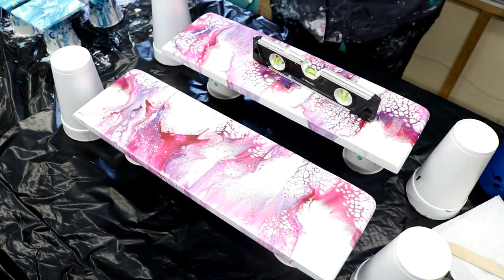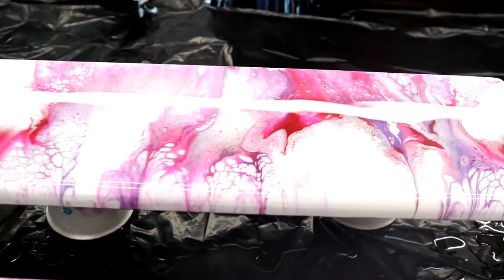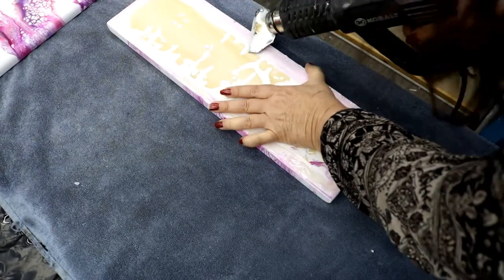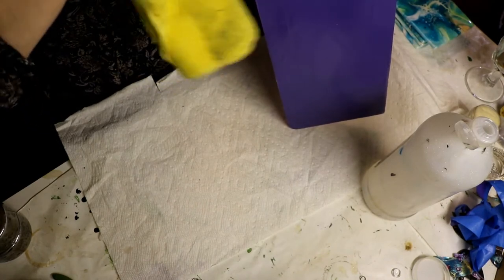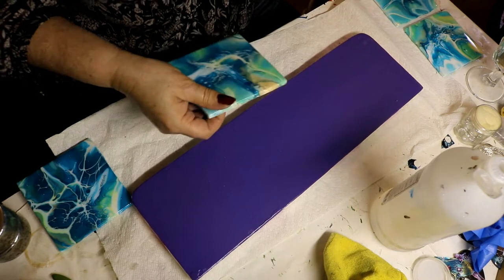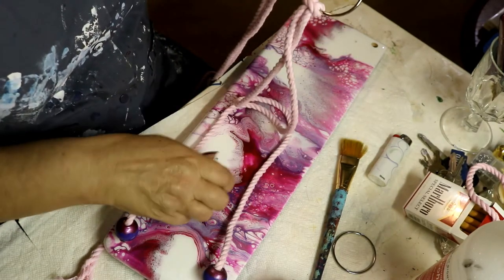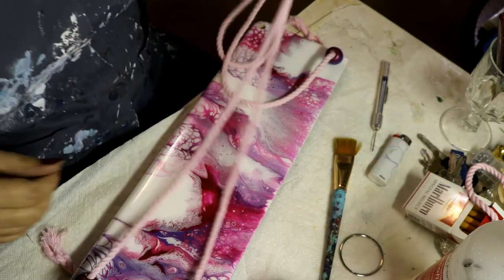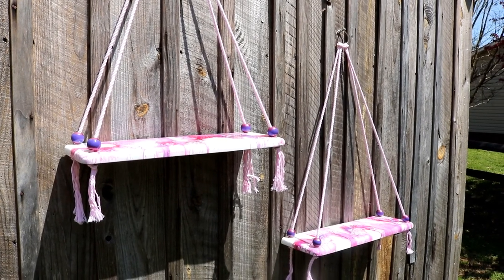(55) Part 2-- Making Wood Shelves and Dutch Pour Paint/Pour Painting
I wanted to add the beautiful technique of a Dutch Pour to a pair of shelves. I used Magenta, purple, pink, and white paint. I put a resin finish on top to give them a glass-like surface. I painted some wooden balls to accent them. These came together really nicely.  I put these on my Etsy shop, if you are interested in purchasing them.

My Etsy Store